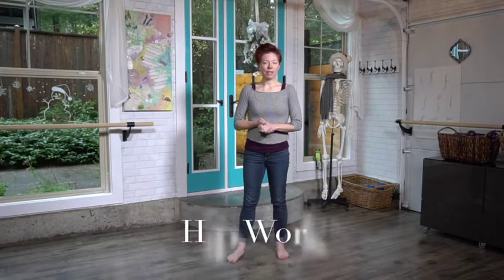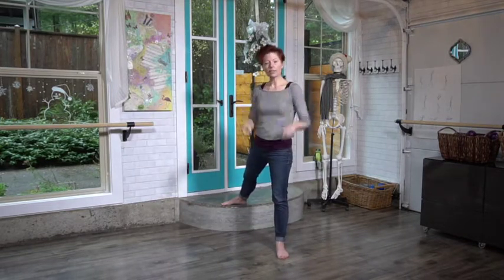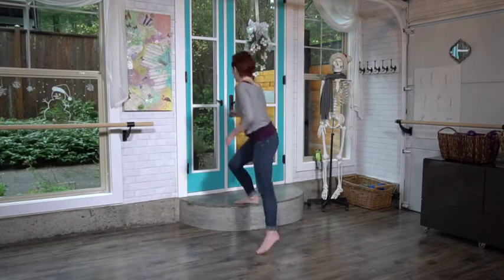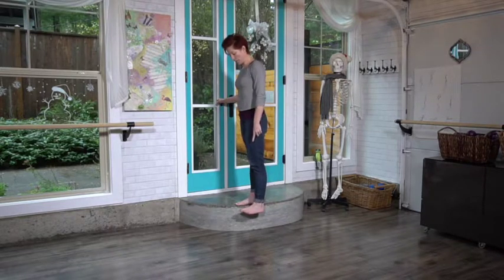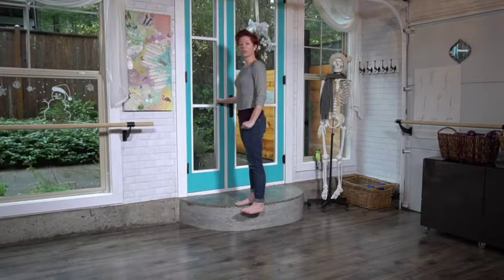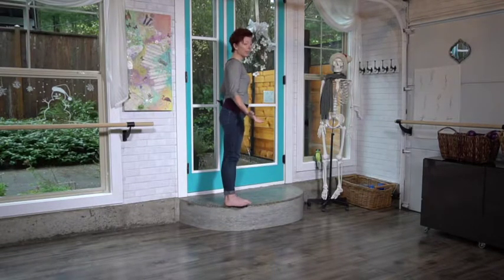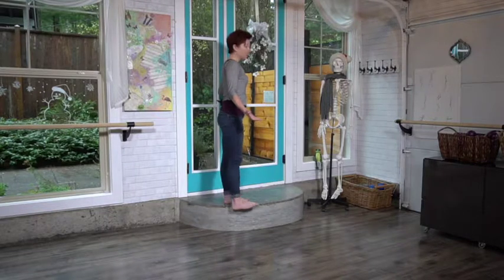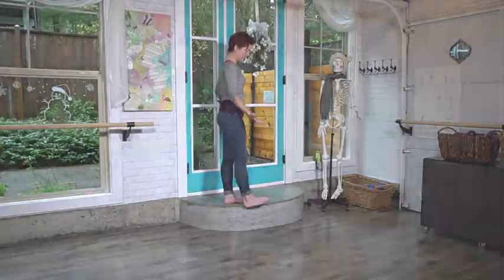Mobility Series Day 5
This series is aimed at helping create more mobility in the joints to allow easier movement and better joint health.

These are simple daily movements that you can do any time in your day and only take a minute or two to perform.